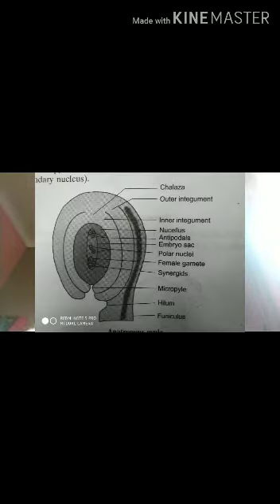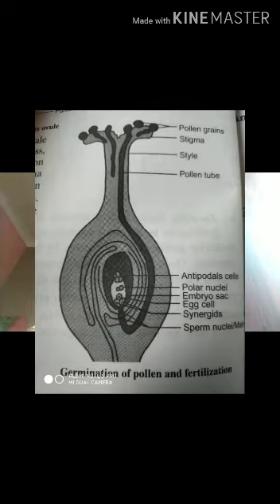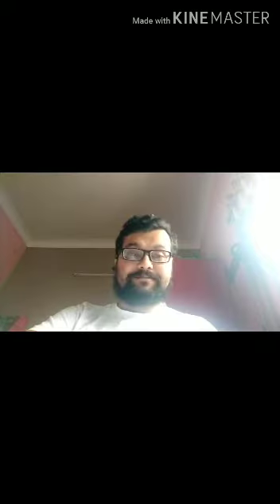Pollination & fertilization||Biology||classIX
Diagrams and questions related to pollination and fertilization